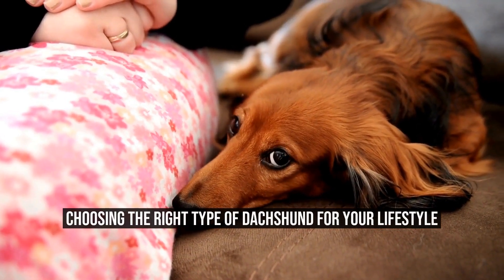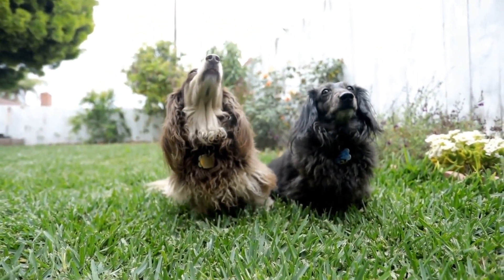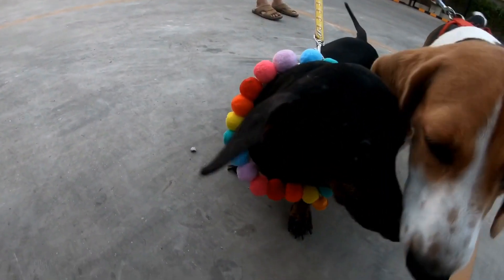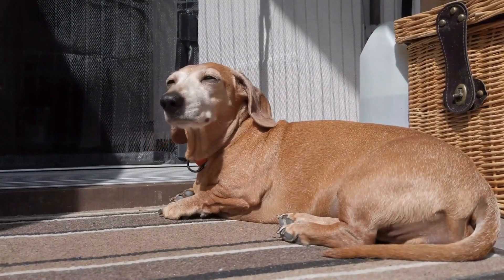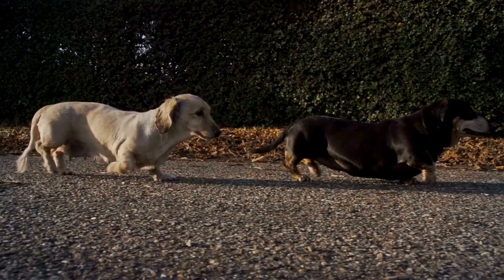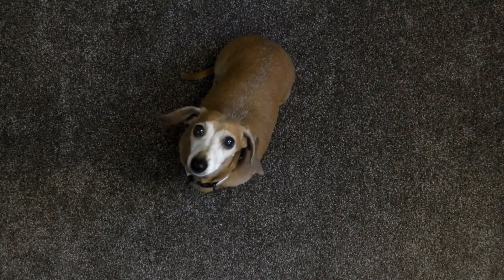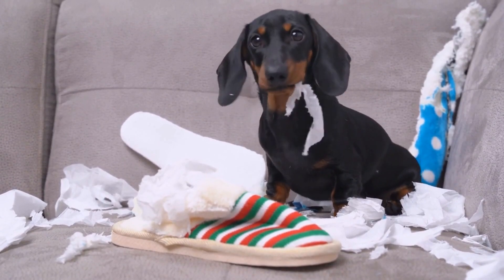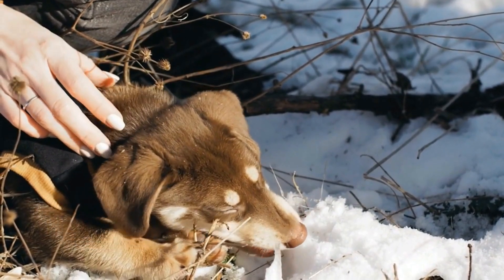Choosing the Right Type of Dachshund for Your Lifestyle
Dachshunds, commonly known as wiener dogs or sausage dogs, are a popular breed among dog lovers  Their long bodies, short legs, and unique personalities make them an adorable and endearing pet  However, before bringing a Dachshund into your home, it is important to consider which type of Dachshund will suit your lifestyle best  In this article, we will explore the different types of Dachshunds and help you make an informed decision

Dachshunds come in three coat varieties: smooth, wirehaired, and longhaired
00:00 Choosing the Right Type of Dachshund for Your Lifestyle